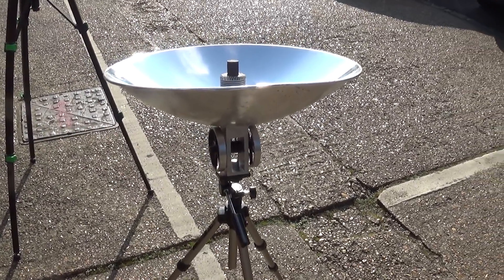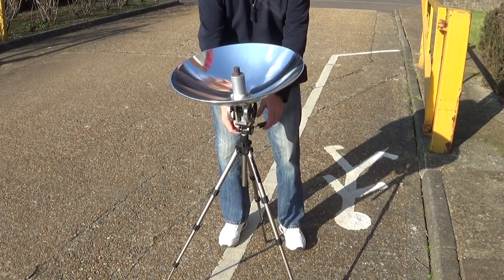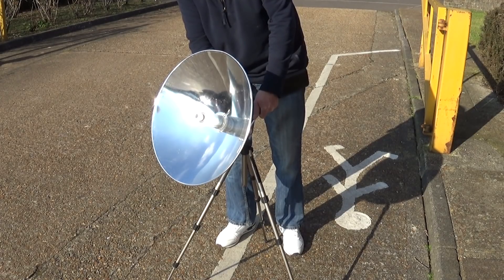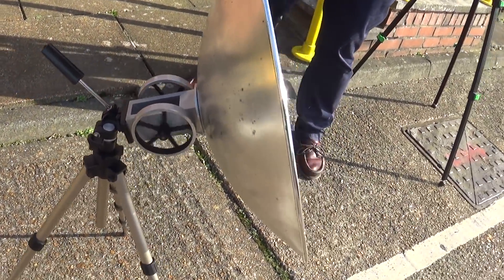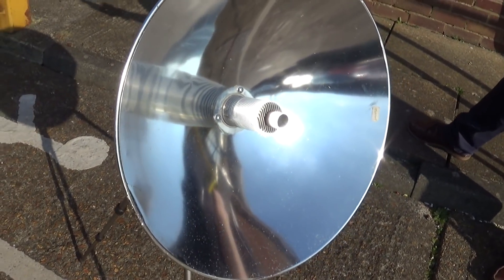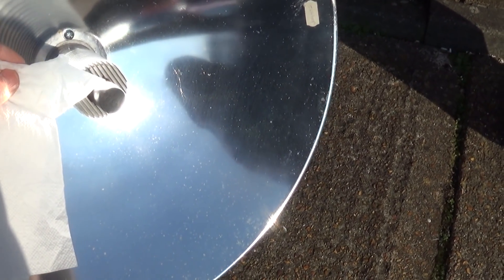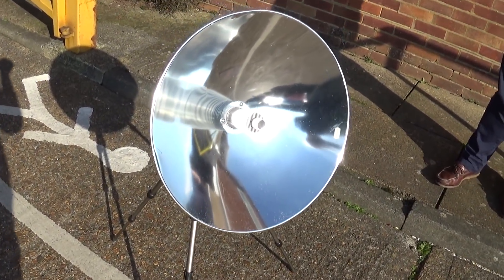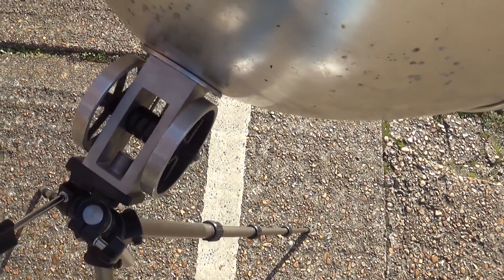Solar Stirling set up and running plus a test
Solar Stirling set up and running plus a test of how hot it gets.